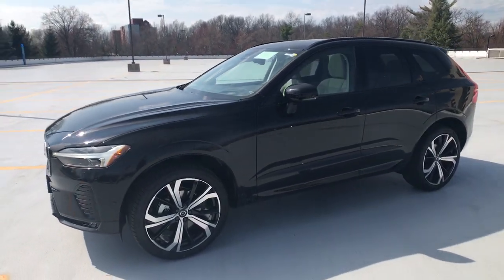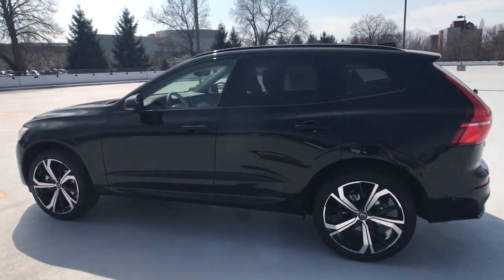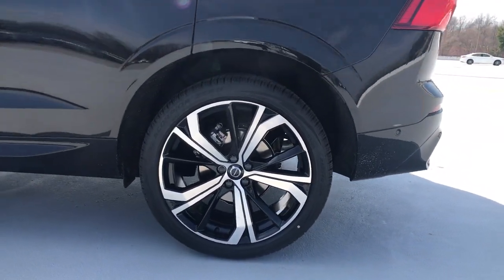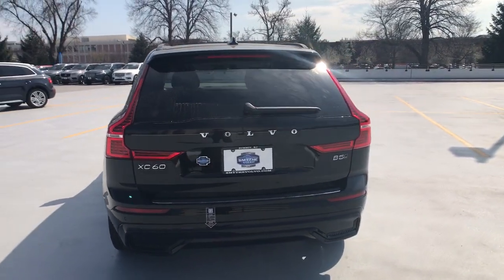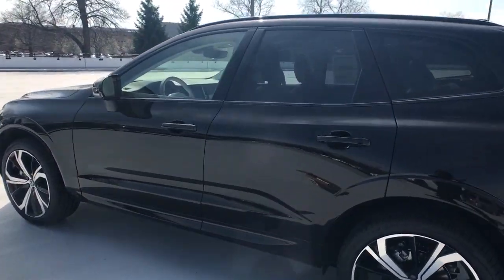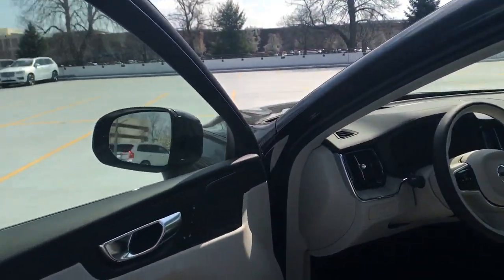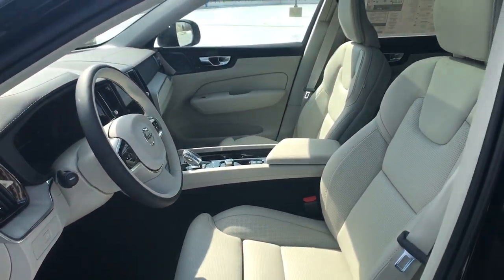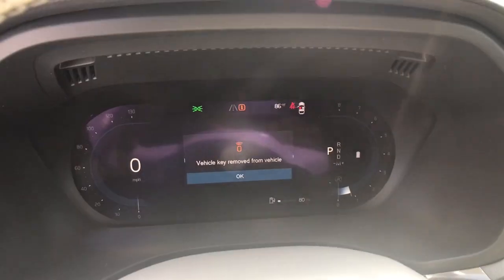2023 Volvo XC60 Summit, Westfield, Union, Newark, Scotch Plains, NJ 230829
Onyx Black Metallic New 2023 Volvo XC60 Ultimate available in Summit, New Jersey at Smythe Volvo. Servicing the Westfield, Union, Newark, Scotch Plains, NJ.

Smythe Volvo
40 River Rd

Wheels: 20 5-Y Spoke Black Diamond Cut Alloy,Heated & Ventilated Front Bucket Seats,Perforated Nappa Leather Upholstery,Radio: harman/kardon Premium Audio System,Tilt steering wheel,Traction control,Trip computer,Turn signal indicator mirrors,Variably intermittent wipers,Ventilated front seats,Front beverage holders,Auto-dimming Rear-View mirror,Heads-Up Display,14 Speakers,AM/FM radio: SiriusXM,Apple CarPlay,Exterior Parking Camera Rear,Auto High-beam Headlights,harman/kardon Speakers,Emergency communication system: Volvo Cars App w/4 Year Subscription,4-Wheel Disc Brakes,Air Conditioning,Electronic Stability Control,Front Bucket Seats,Front Center Armrest,Navigation System,Spoiler,Tachometer,ABS brakes,Alloy wheels,Anti-whiplash front head restraints,Auto-dimming door mirrors,Automatic temperature control,Brake assist,Bumpers: body-color,Delay-off headlights,Driver door bin,Driver vanity mirror,Dual front impact airbags,Dual front side impact airbags,Four wheel independent suspension,Front anti-roll bar,Front dual zone A/C,Front fog lights,Front reading lights,Fully automatic headlights,Garage door transmitter: HomeLink,Genuine wood console insert,Genuine wood dashboard insert,Heated door mirrors,Heated front seats,Illuminated entry,Knee airbag,Low tire pressure warning,Memory seat,Occupant sensing airbag,Outside temperature display,Overhead airbag,Panic alarm,Passenger door bin,Passenger vanity mirror,Power door mirrors,Power driver seat,Power moonroof,Power passenger seat,Power steering,Power windows,Radio data system,Rain sensing wipers,Rear air conditioning,Rear anti-roll bar,Rear dual zone A/C,Rear fog lights,Rear reading lights,Rear seat center armrest,Rear window defroster,Rear window wiper,Remote keyless entry,Roof rack: rails only,Security system,Speed control,Split folding rear seat,Steering wheel mounted audio controls,Telescoping steering wheel